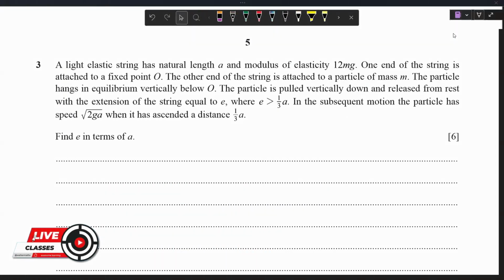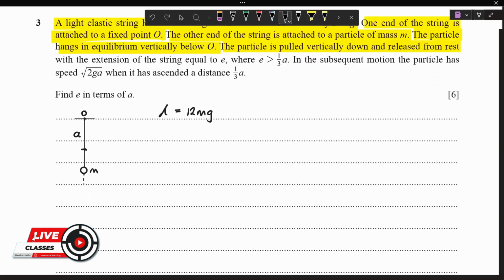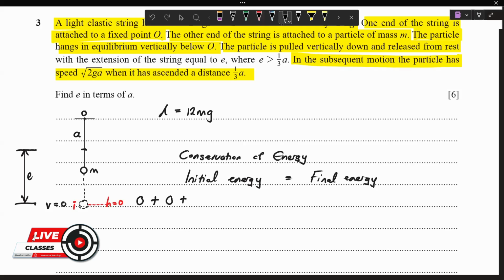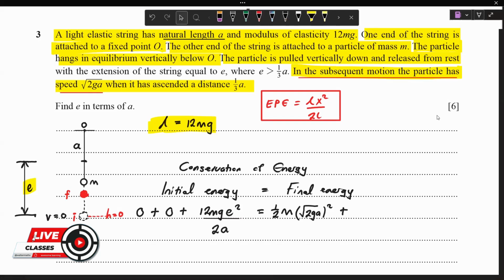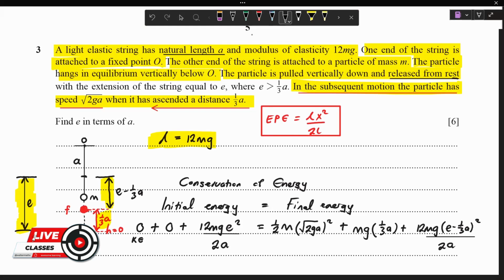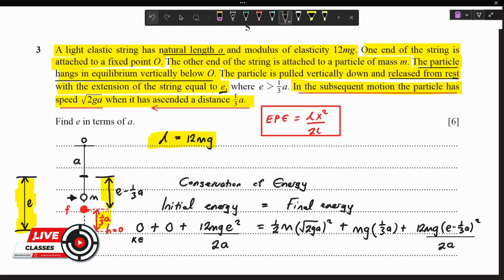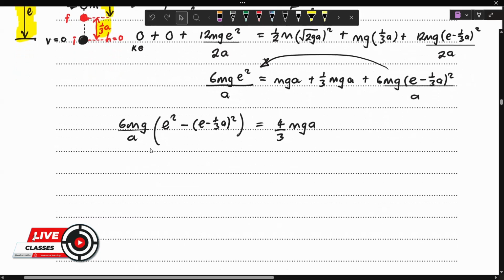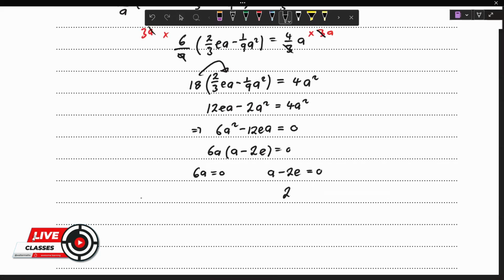Live Class: Hooke's Law - Conservation of Energy - A Level Further Mechanics (9231)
This video is a part of a Live Class recording and has been published courtesy of Walter Maths Tutoring In this video we solve a problem on 'Hooke's Law - Conservation of Energy | Elastic Potential Energy.'